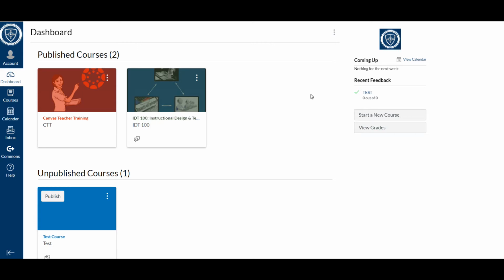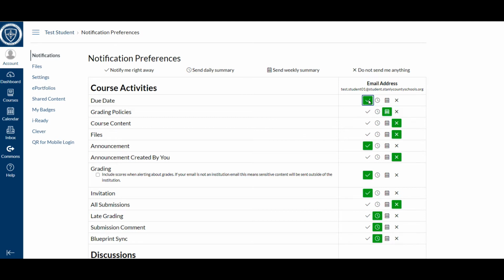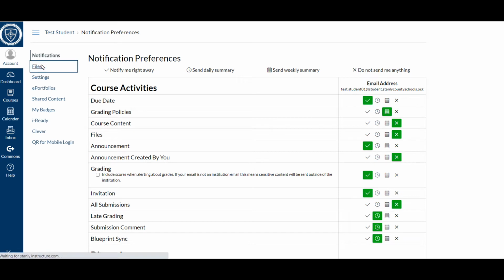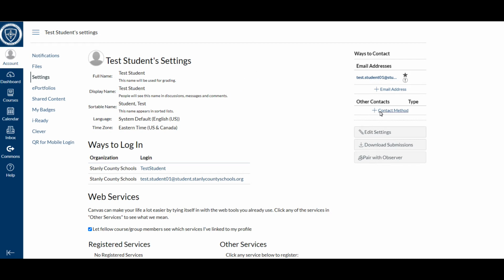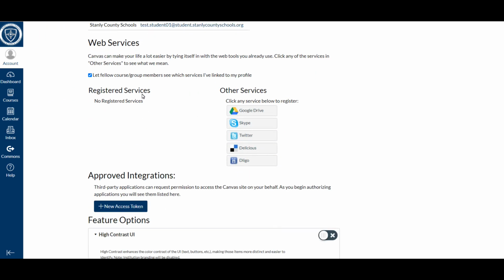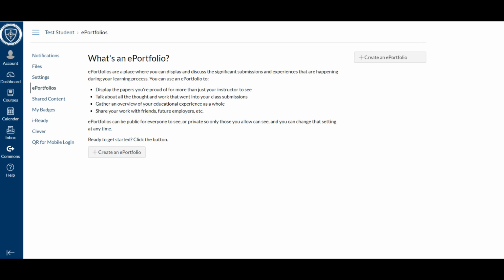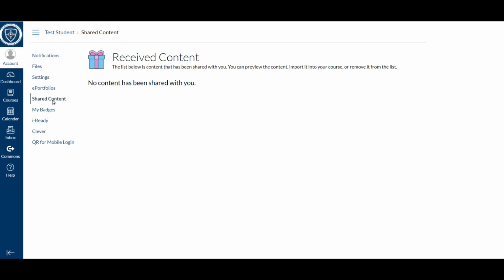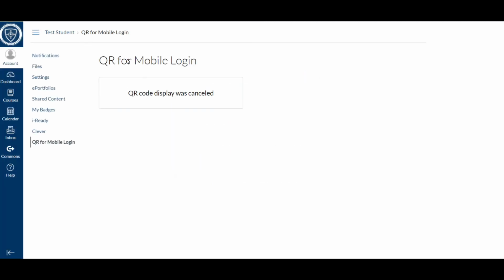Canvas Account Settings